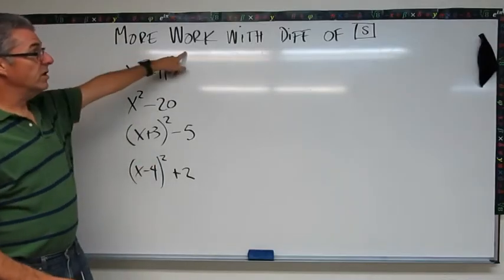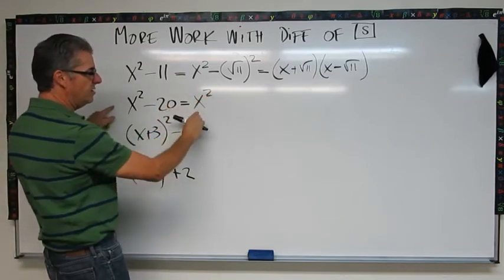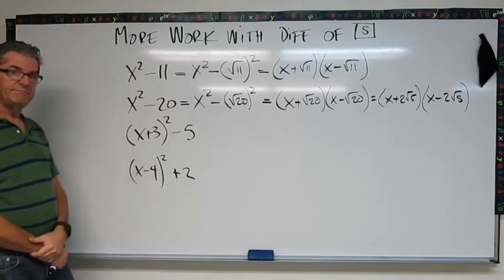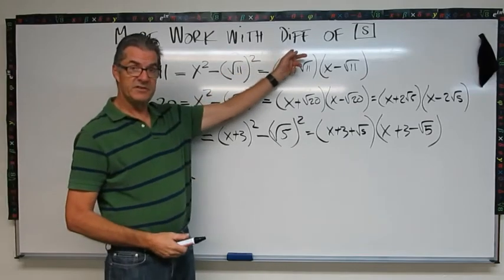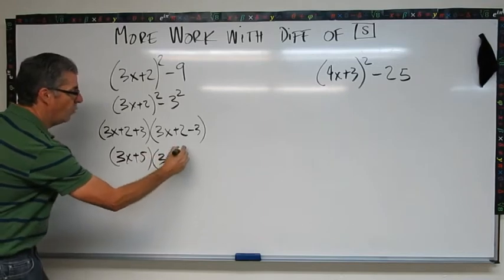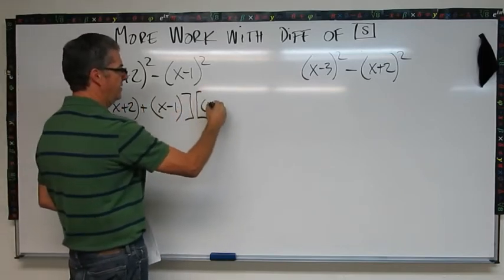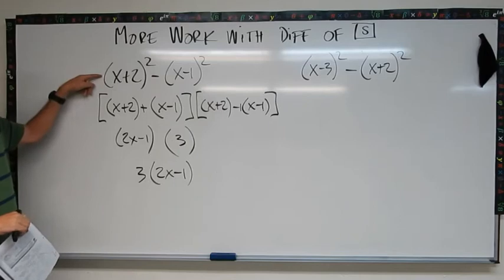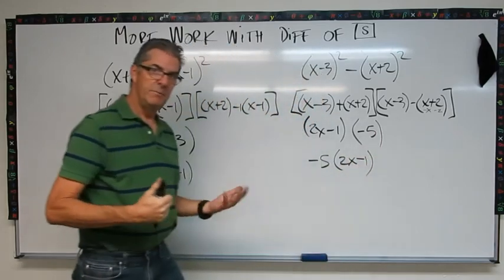More Factoring with the Difference of Squares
This video provides show how to factor more complex expression using the difference of squares pattern.